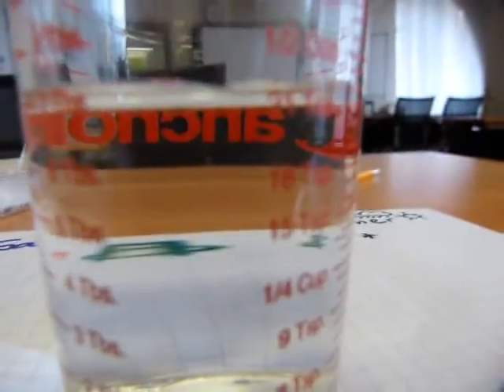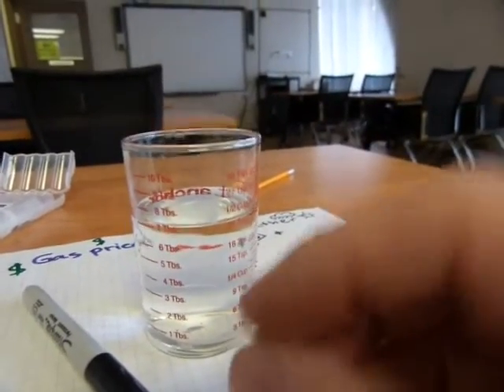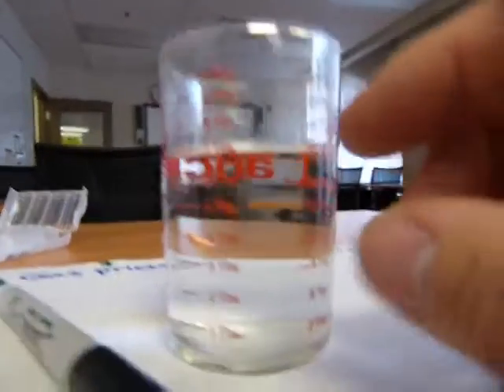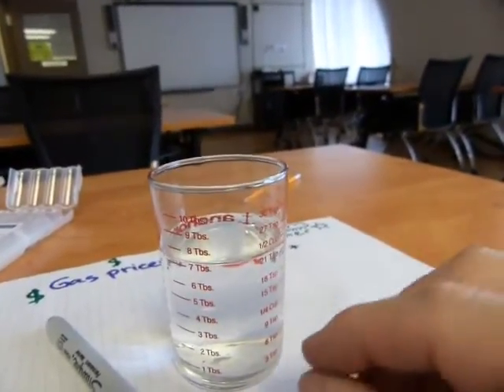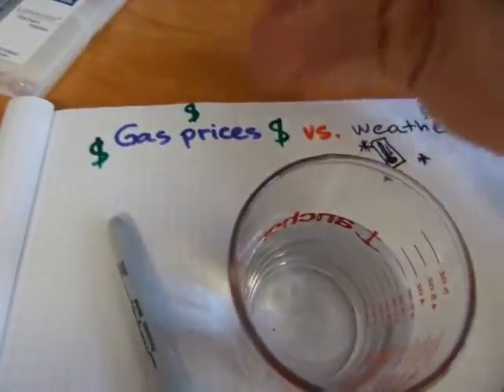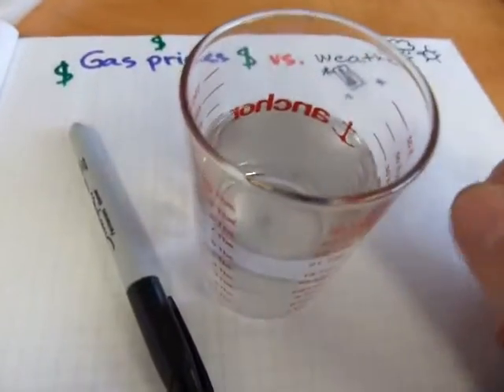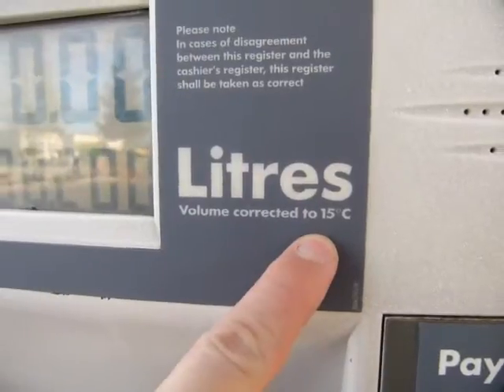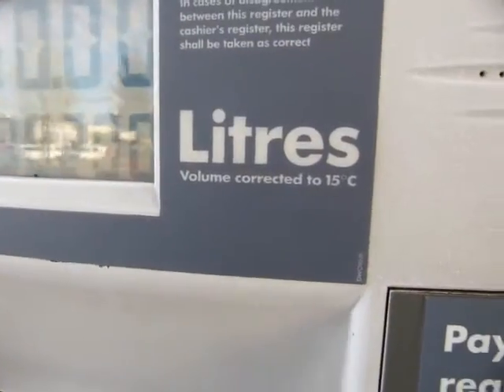Fuel vs temperature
Relationship explained.